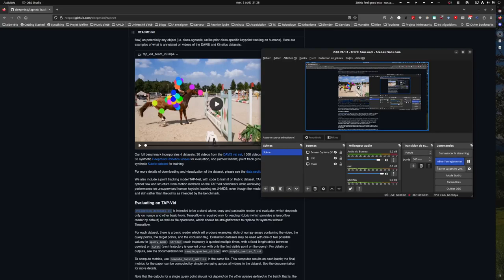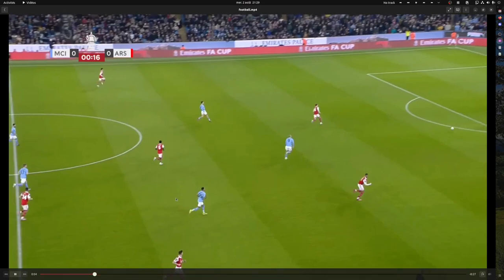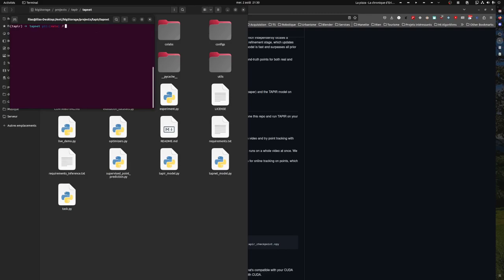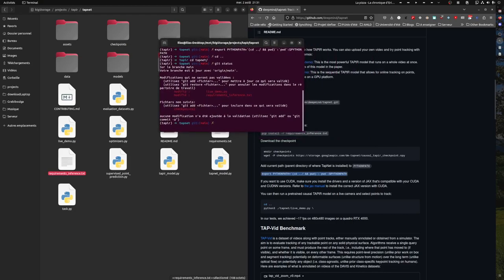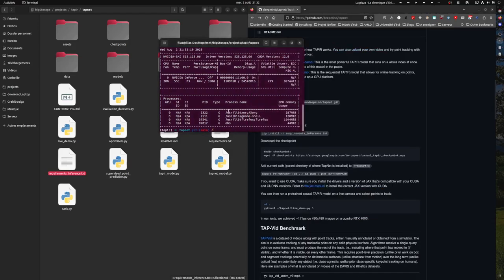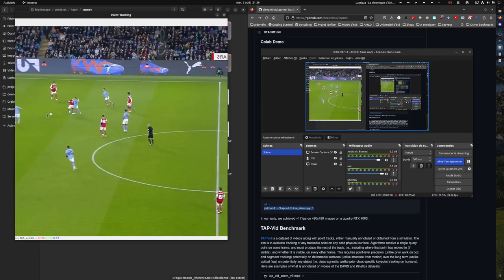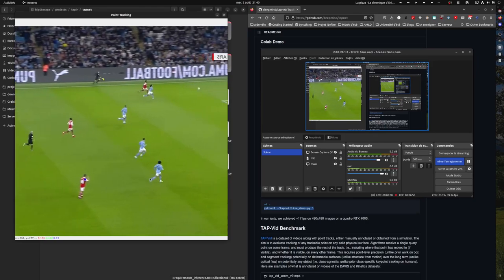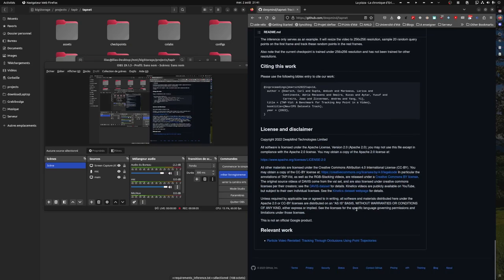Deepmind's Tapir, point tracking demo usage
Hello,
I this video I share with you how to setup and use the tapir AI developped by deepmind.
THanks to them for sharing it.